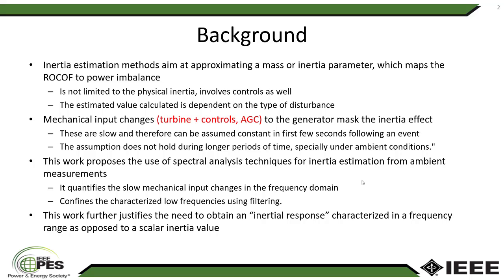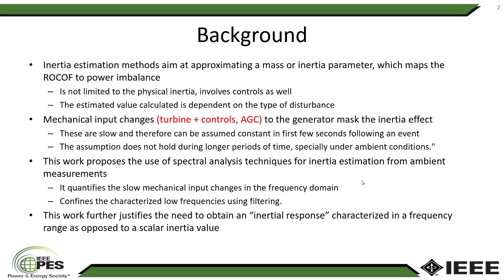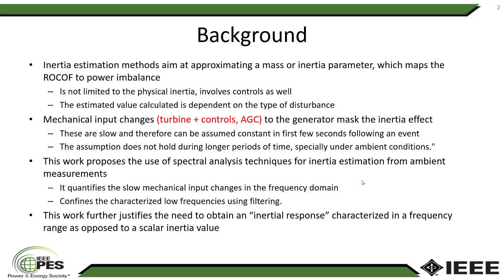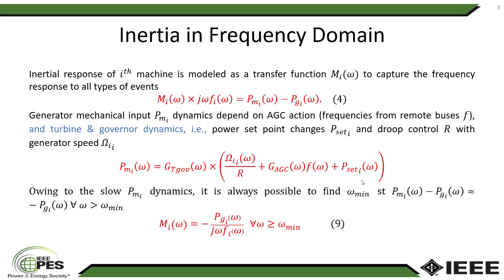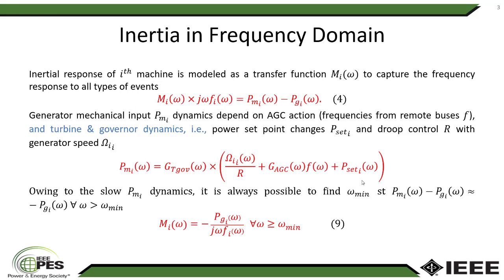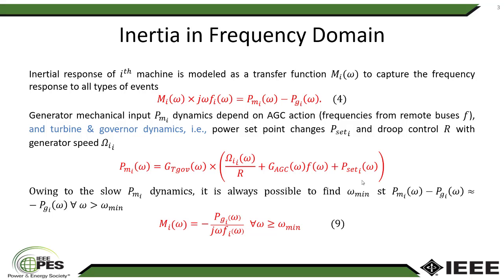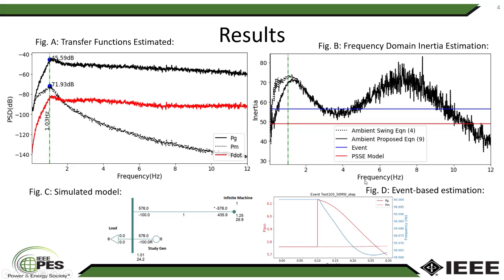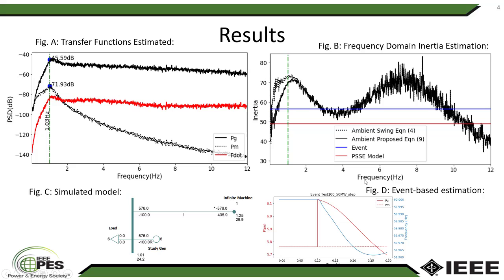PESGM0552 Power System Frequency Domain Characteristics for Inertia Estimation from Ambient PMU Data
Current inertia estimation methods aim to determine a mass or inertia parameter of an underlying power system model using bus frequency and real power output from PMU time series data. However, this neglects the fact that inertial response depends on other processes within the grid and the power plant control systems. This becomes especially important under the presence of governor dynamics and even more difficult during periods of automatic generation control (AGC) operation. However, due to the turbine governor's time constants being longer, it is hypothesized that the effect of certain low-frequency dynamics can be filtered out of the frequency domain in the ambient data to obtain an inertial response across a specific timescale. An investigation of this hypothesis is presented in this work, aiming to give insight into the frequency range of the filtering. Furthermore, this work aims to extend the concept of inertia as a constant parameter to a frequency domain inertial response when attempting to estimate the inertia of a power plant. Simulations are performed using a nonlinear model of a single-machine system under ambient load perturbations and comparisons drawn to estimates obtained from an event.